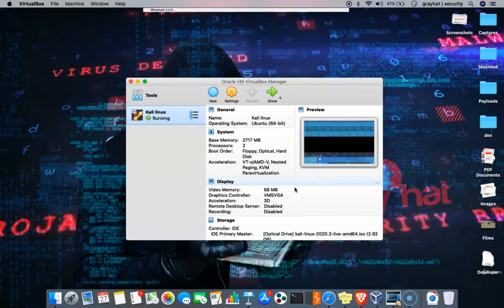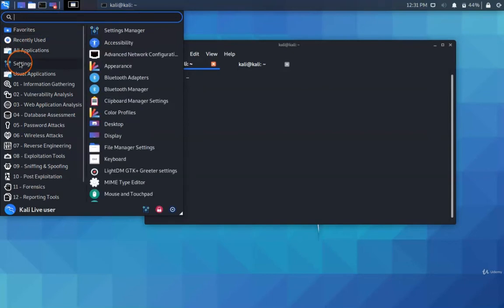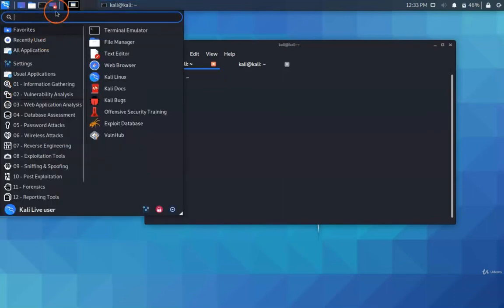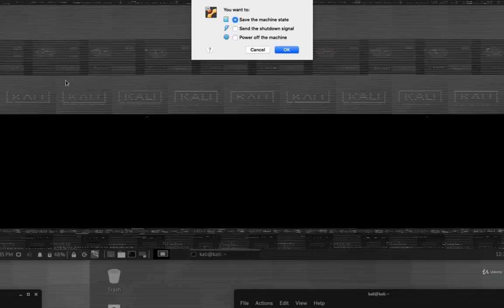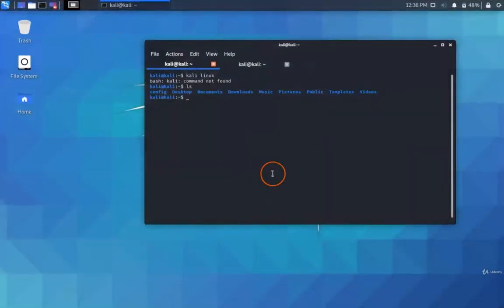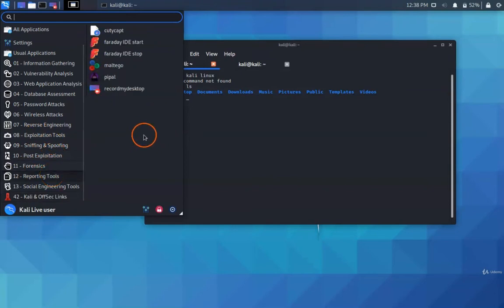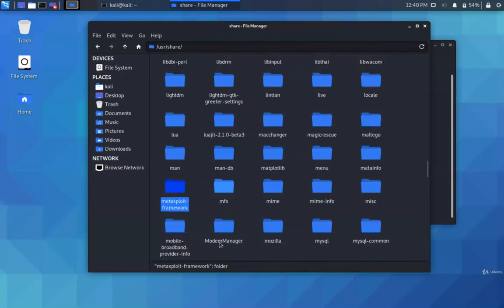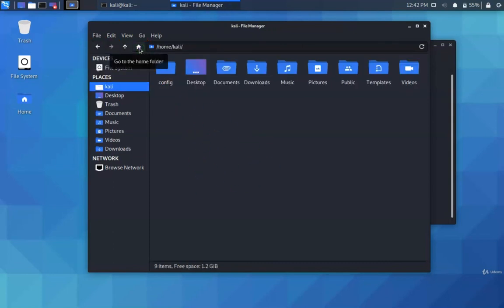#3 Kali linux walkthrough in detail 2021